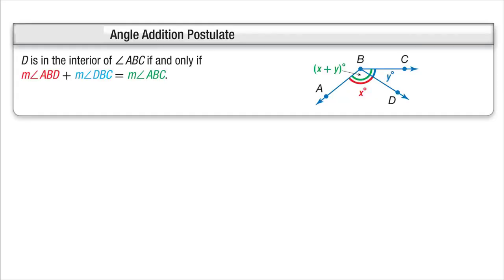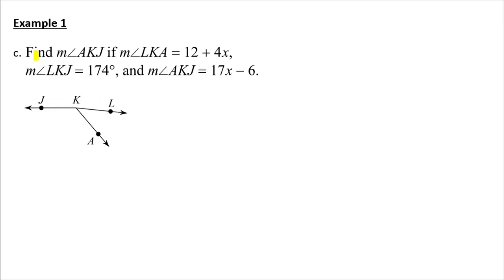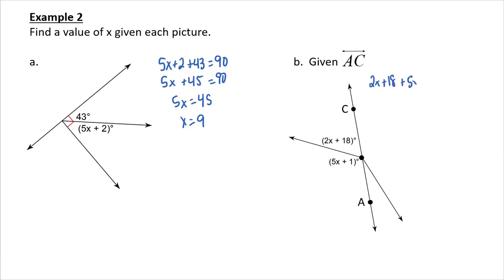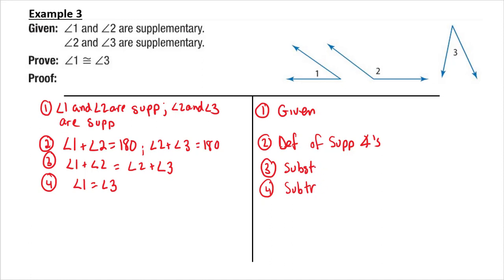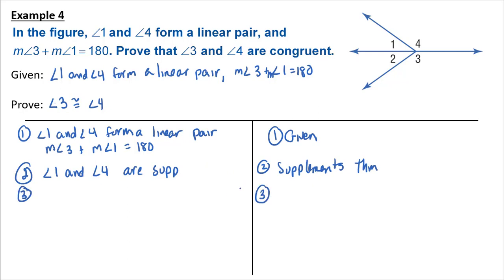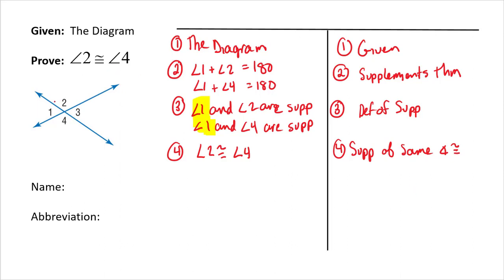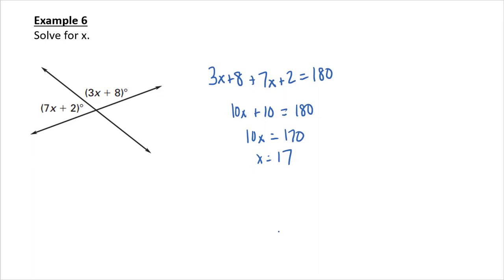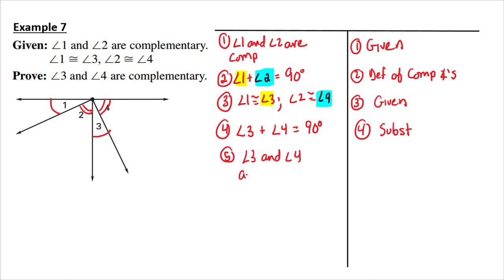2.8 - Proving Angle Relationships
Angle Proofs
Properties of Perpendicular Lines